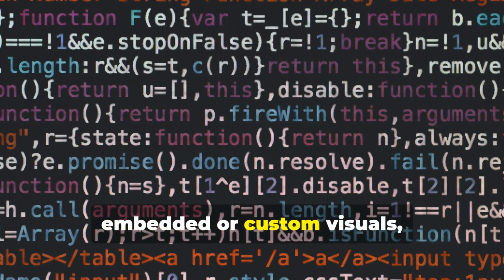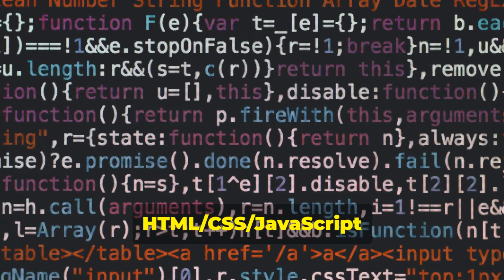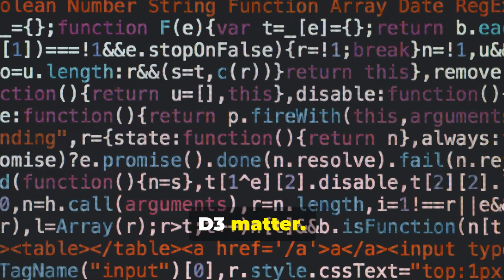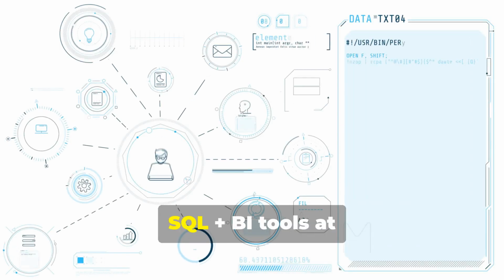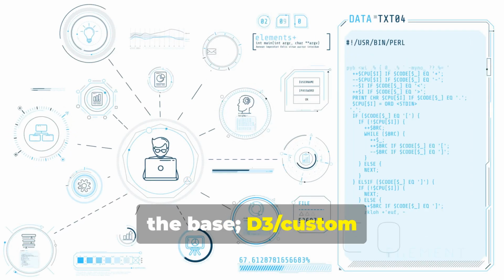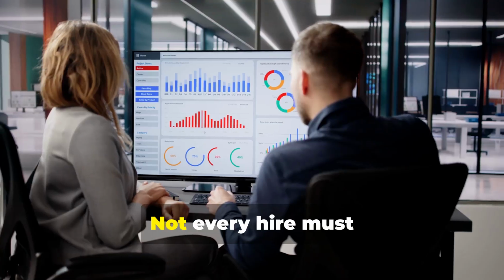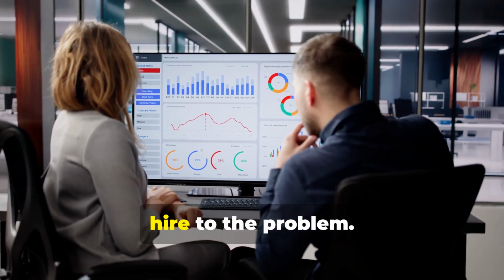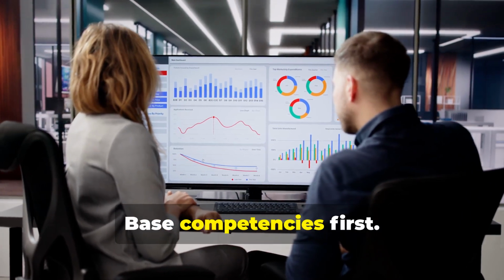Seeking Data Visualization Engineer: Grow Your Career with Leading Tech Firm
A prominent company is searching for a Data Visualization Engineer to join their dynamic tech team. Your expertise will shape impactful data-driven solutions, supporting business decisions and storytelling through compelling visuals. This mid-level opportunity is based in a thriving urban center, offering a competitive compensation package. Join an innovative workplace that values growth and creativity.

🔗 LET’S CONNECT

(⌒‿⌒)        ＼(≧▽≦)／        ヽ(o＾▽＾o)ノ        ☆ ～(‘▽^人)